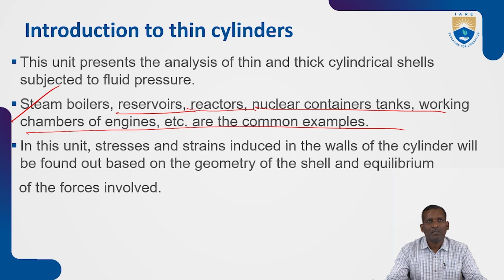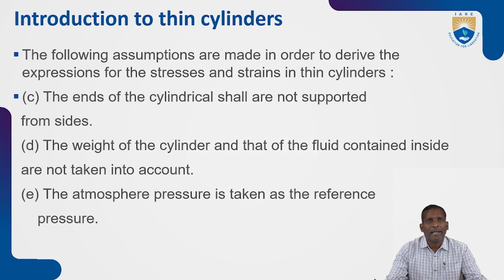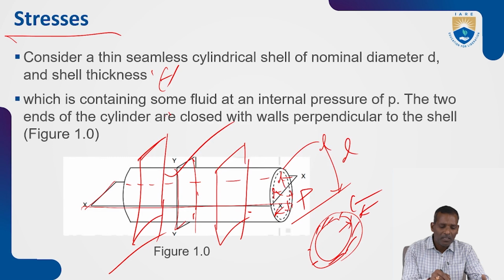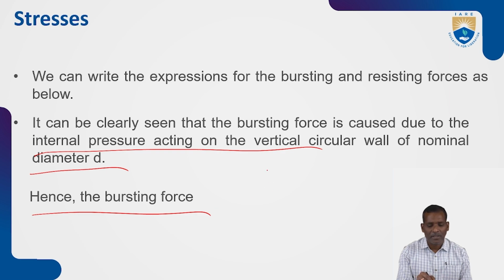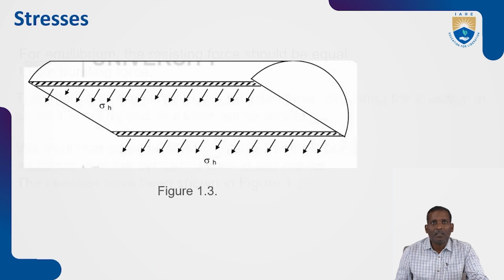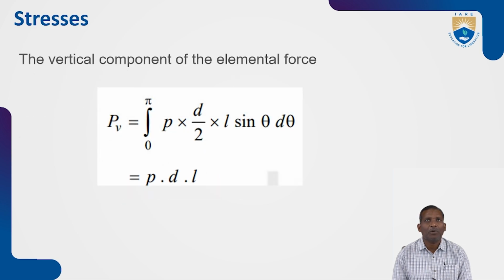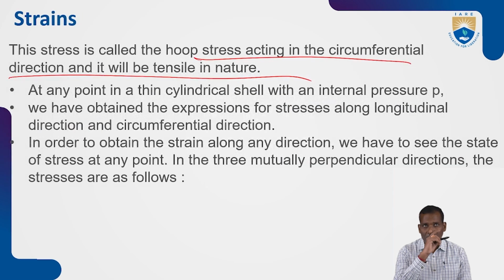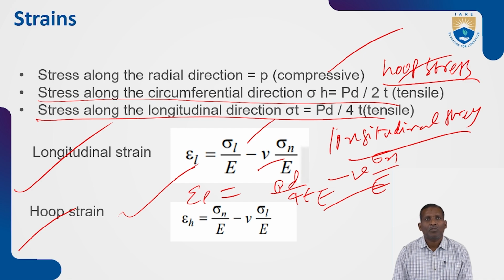Introduction to thin Cylinders part 1 by Dr. GVR Seshagiri Rao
Introduction to thin Cylinders part 1 by Dr. GVR Seshagiri Rao | IARE

Telangana, India.